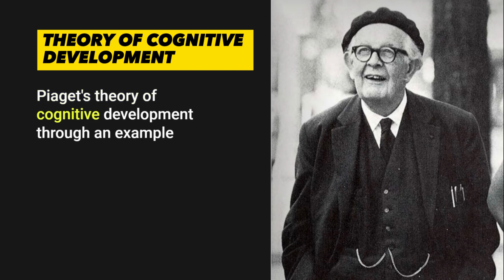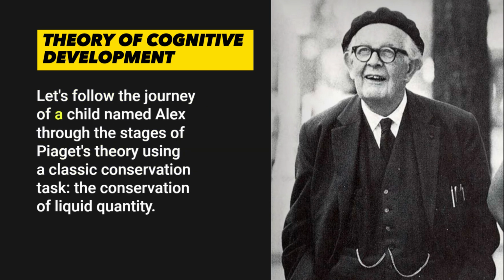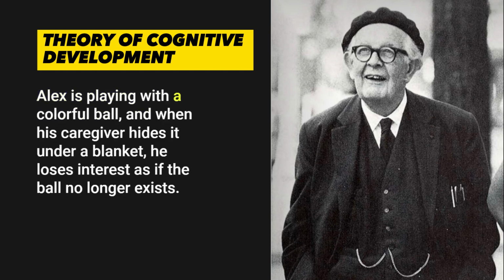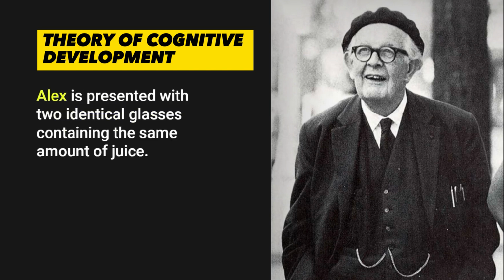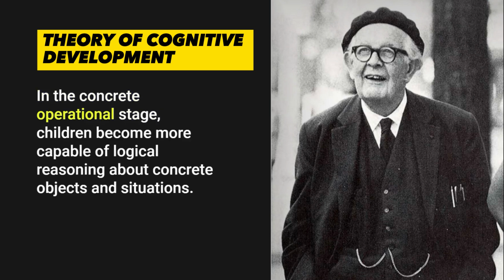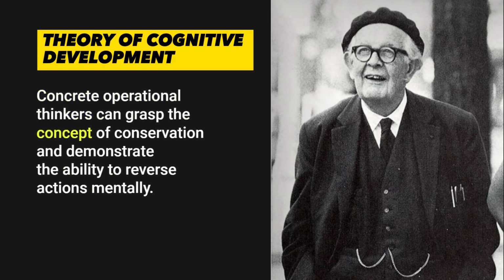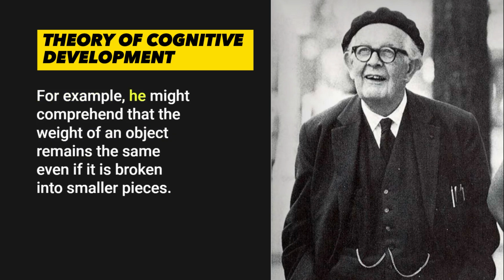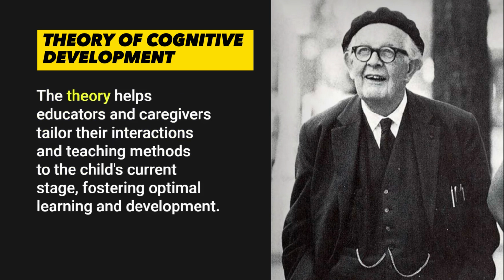Piaget's theory of Cognitive Development through an Example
Jean Piaget's Theory of Cognitive Development is a cornerstone in the realm of developmental psychology, shedding light on the intricate journey individuals traverse as they construct their understanding of the world. Organized into four distinct stages — Sensorimotor, Preoperational, Concrete Operational, and Formal Operational — the theory delineates the cognitive milestones from birth to adulthood. Each stage unveils a unique set of cognitive abilities, from sensorimotor exploration in infancy to the abstract thinking characteristic of adolescence and beyond. At its core, Piaget's theory emphasizes the active, constructive role individuals play in shaping their cognitive landscapes.
The Sensorimotor Stage, encompassing the initial two years of life, captures the essence of early cognitive development. Infants interact with their environment through sensory experiences, gradually forming the concept of object permanence. Transitioning to the Preoperational Stage, children aged two to seven engage in symbolic thinking and language use. However, this stage is marked by egocentrism, where children struggle to consider perspectives other than their own, and challenges with conservation, as they grapple with understanding that certain properties remain constant despite changes in appearance.
The Concrete Operational Stage, spanning ages seven to eleven, heralds significant advancements. Logical thinking about concrete objects and situations emerges, alongside the understanding of conservation and reversibility. This stage represents a pivotal juncture where children enhance problem-solving skills and engage in more sophisticated cognitive processes. As individuals progress into the Formal Operational Stage, starting at age eleven, abstract thinking becomes a hallmark. Hypothetical reasoning and deductive logic come to the fore, enabling individuals to navigate complex problem-solving and think about possibilities beyond immediate experiences.
Two foundational concepts in Piaget's theory are assimilation and accommodation. Assimilation involves integrating new information into existing cognitive structures, while accommodation requires modifying these structures to fit novel information. This dynamic interplay between assimilation and accommodation propels cognitive equilibration, a process of achieving balance that leads to developmental progression. These core concepts underscore Piaget's belief in the active, constructive nature of cognitive development, wherein individuals dynamically engage with their surroundings.
While Piaget's theory has been influential, it is not immune to criticism. Some argue that Piaget may have underestimated the cognitive abilities of children in earlier stages, and his proposed universality of developmental sequences has faced scrutiny. Modern perspectives incorporate insights from neuroscience and socio-cultural influences, providing a more nuanced understanding of cognitive development. Despite criticisms, Piaget's Theory of Cognitive Development remains a pivotal framework, guiding researchers and educators in comprehending the intricate process of how individuals perceive, interact, and construct knowledge within their evolving cognitive landscapes.